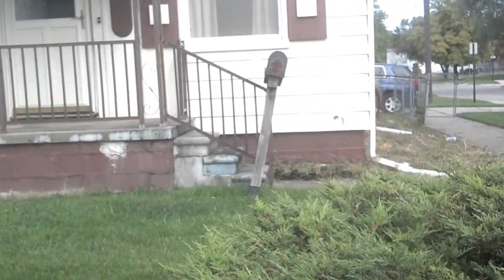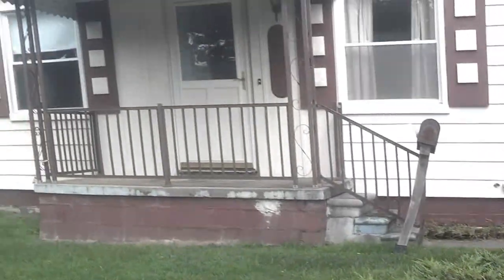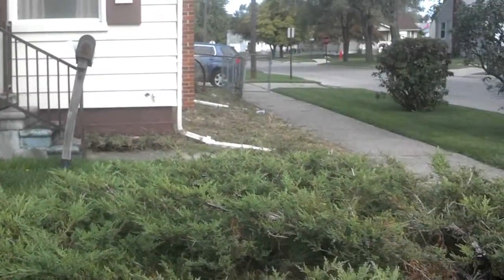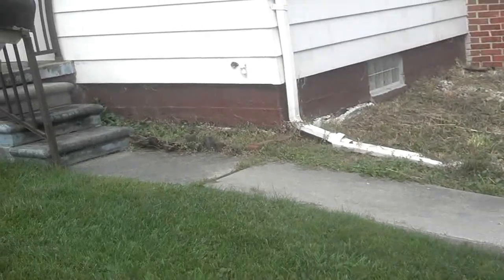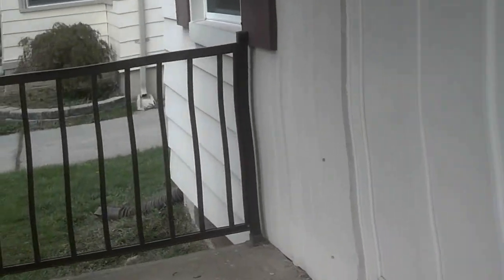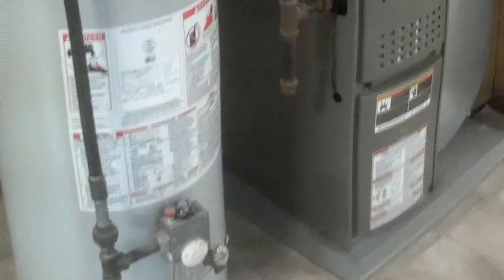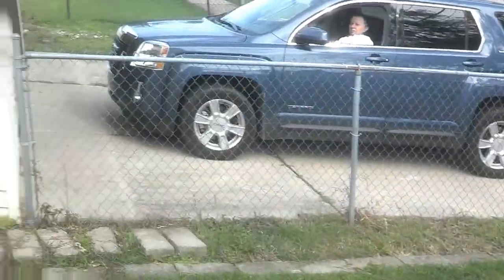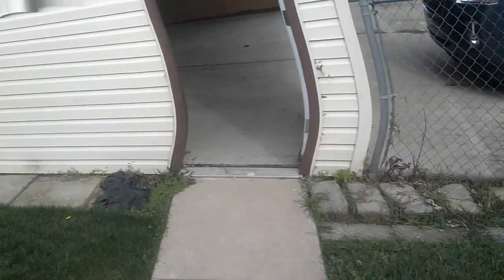Southgate 2 Bedroom With Finished Basement.